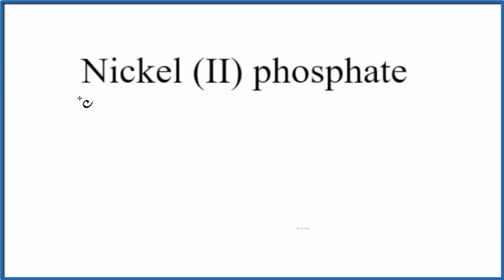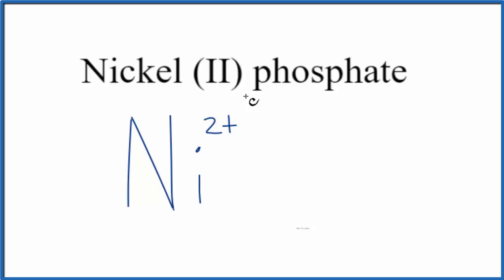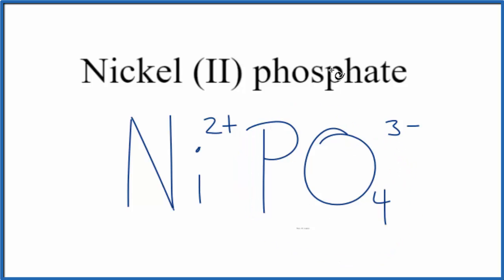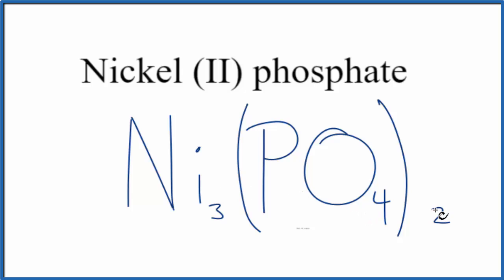How to Write the Formula for Nickel (II) phosphate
In this video we'll write the correct formula for Nickel (II) phosphate: Ni3(PO4)2.

To write the formula for Nickel (II) phosphate we’ll use the Periodic Table, a Common Ion Table and follow some simple rules.

Because Nickel (II) phosphate has a polyatomic ion (the group of non-metals after the metal) we'll need to use a table of names for common polyatomic ions, in addition to the Periodic Table.

1. Write the symbol and charge for the transition metal. The charge is the Roman Numeral in parentheses.
2. Write the symbol and charge for the non-metal. If you have a polyatomic ion, use the Common Ion table to find the formula and charge
3. See if the charges are balanced (if they are you're done!)
4. Add subscripts (if necessary) so the charge for the entire compound is zero.
5. Use the crisscross method to check your work.

Notes:
For a complete tutorial on naming and formula writing for compounds, like Nickel (II) phosphate and more, visit: